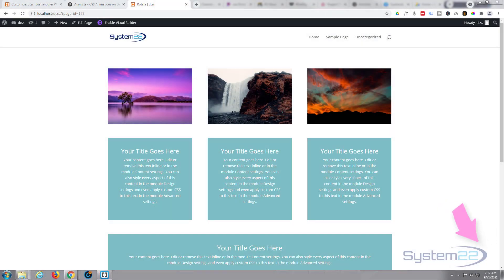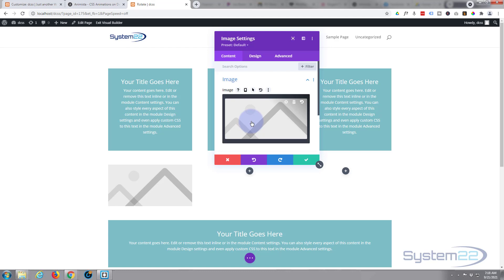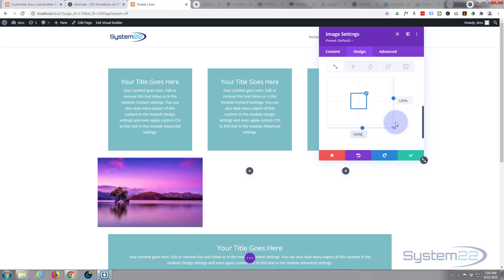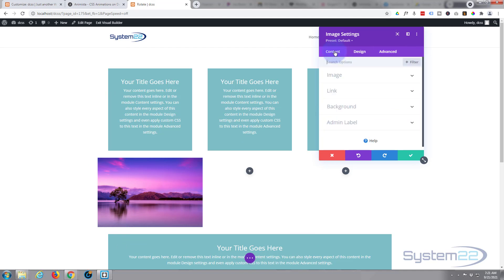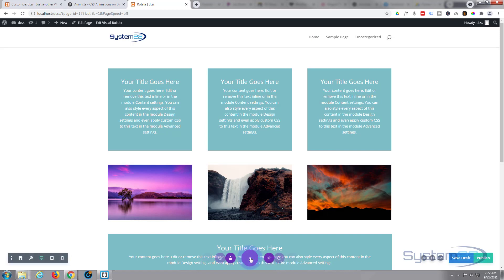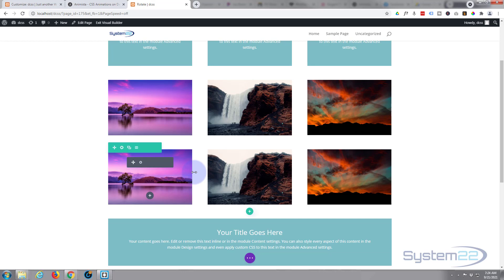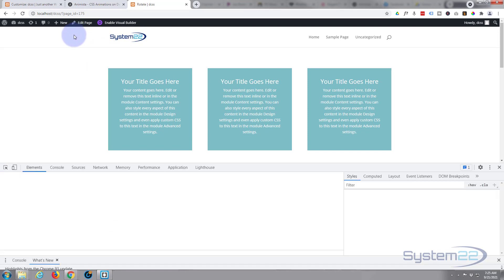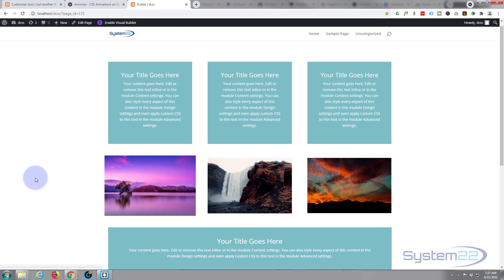Divi Theme Image Scale On Hover Effect 👈👍👈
Divi Theme Image Scale On Hover Effect. We are going to be using the Divi theme to create some great effects in this series of videos. The Divi theme has some great modules and effects. With a little work you can achieve some great eye-catching effects to enhance the look and user experience of your website.
Today we will be demonstrating how to add a custom image hover effect to our Divi site. We are going to build this with a Divi Image module.This is really easy to do and a great feature to have on your website. There is no coding or extra plugins used to build this hover effect.
So, follow along with the video and see how easy it is to create custom image hover effect, using the Divi theme.

v=rNhjGUsnC3E&list=PLqabIl8dx2wq6ySkW_gPjiPrufojD4la9

SOCIAL MEDIA
Follow what I'm doing on: